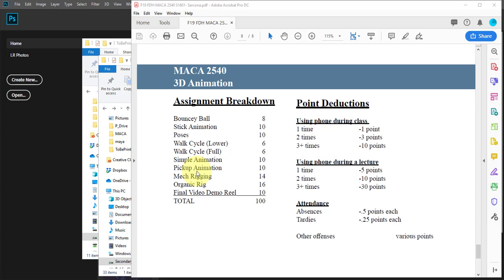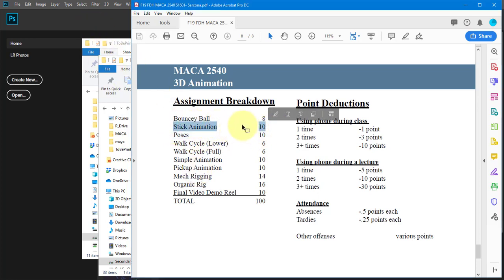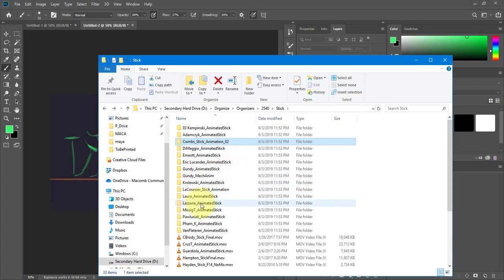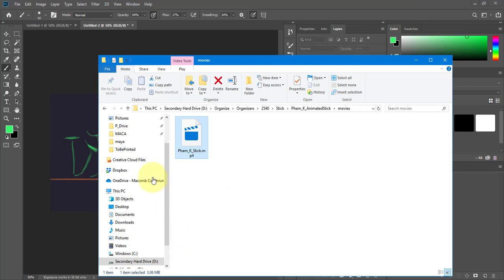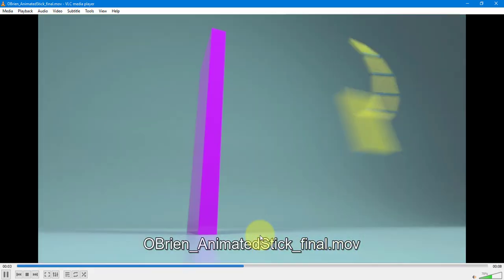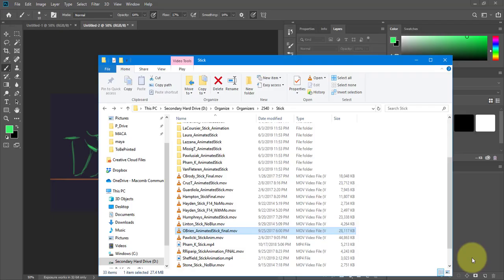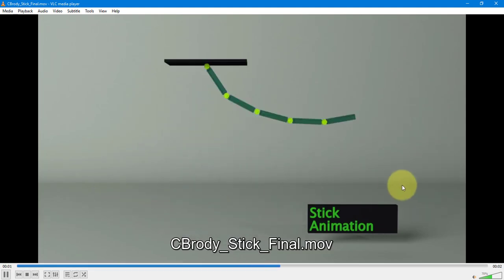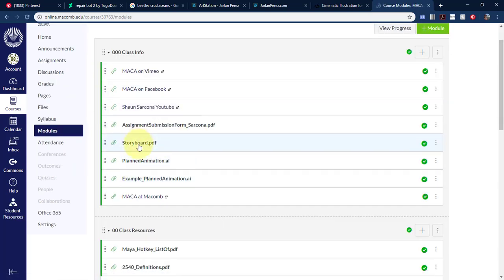2540 Stick Rig Planning